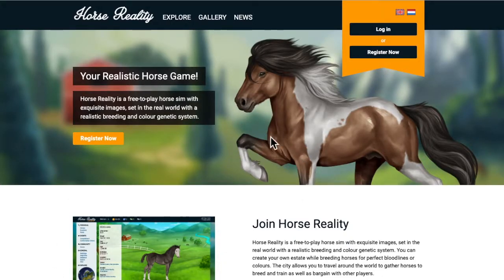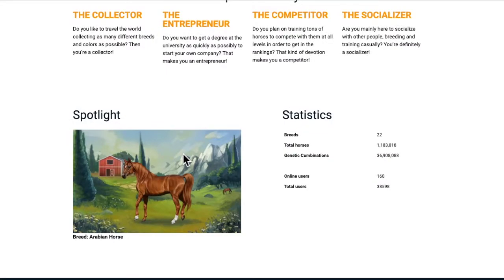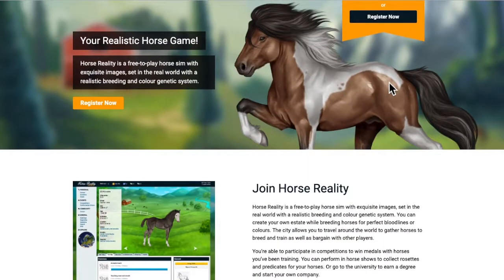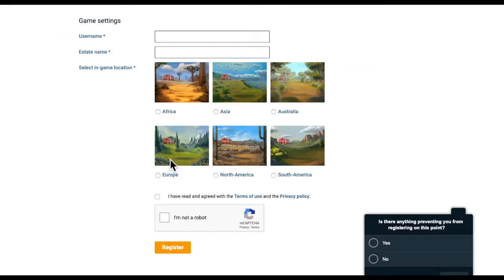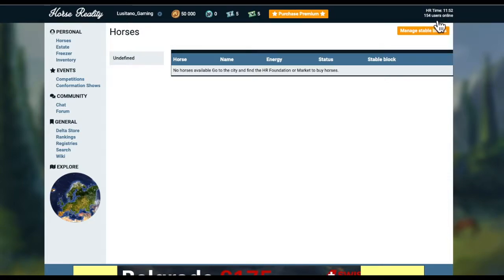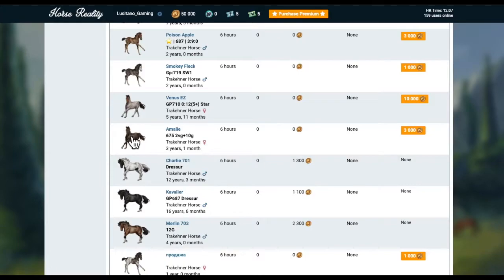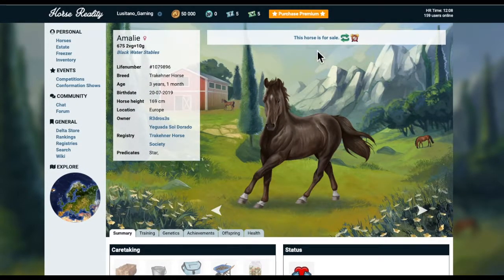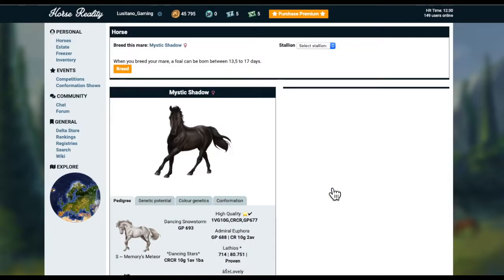Horse Reality Gameplay Part 1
Hi everyone, today I am playing Horse reality. Hope you enjoy :)